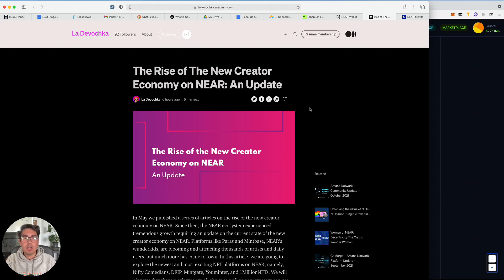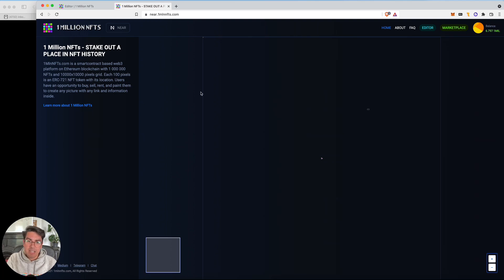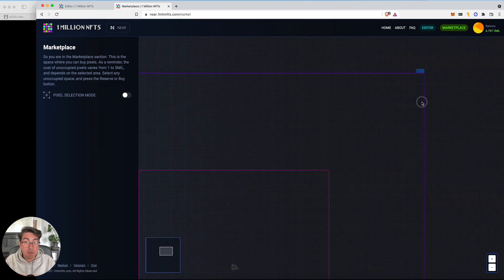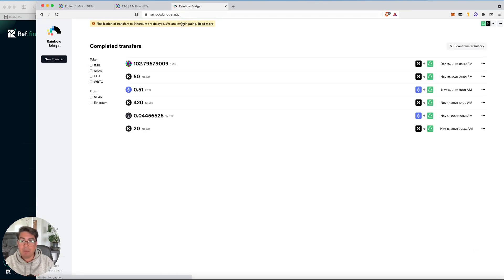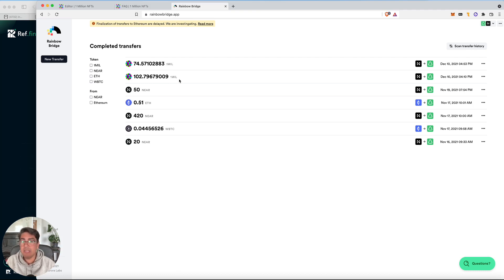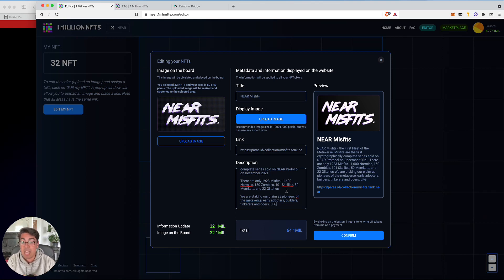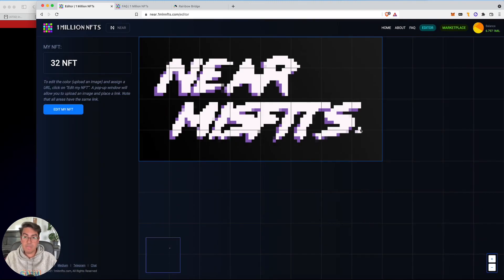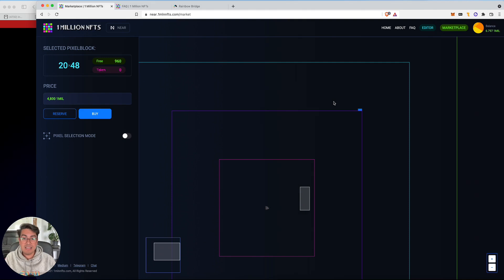How to buy Pixels (land) on '1 Million NFTs' on Aurora ($NEAR, $1MIL)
1 Million NFTs just launched on Aurora Mainnet - in this guide we should how to bought some pixels and deployed the NEAR Misfits flag and how you too can be part of history.

Overview
1. What is 1 Million NFTs
2. Purchasing 1MIL token from Ref.finance (NEAR Native(
3. Sending 1MIL token from NEAR to Aurora using Rainbow Bridge
4. Purchasing Pixels
5. Uploading NFTs + info to our pixels

About 1 Million NFTs
1MlnNFTs.com is a smartcontract based web3 platform on Ethereum blockchain with 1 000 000 NFTs and 10000x10000 pixels grid. Each 100 pixels is an ERC-721 NFT token with its location. Users have an opportunity to buy, sell, rent, and paint them to create any picture with any link and information inside.